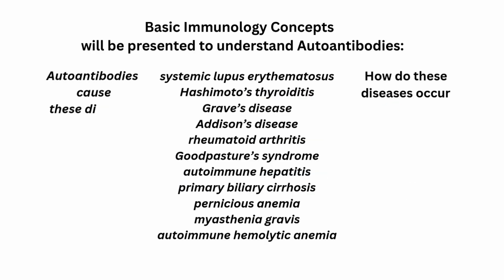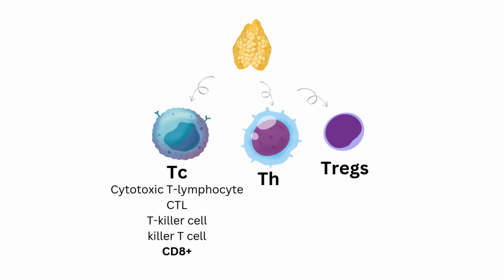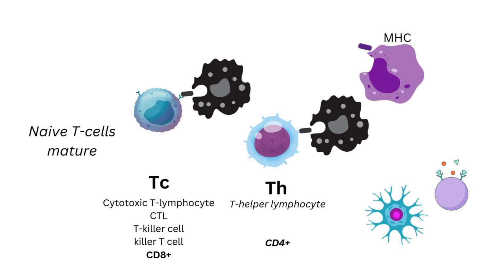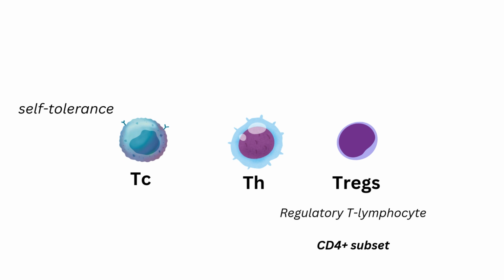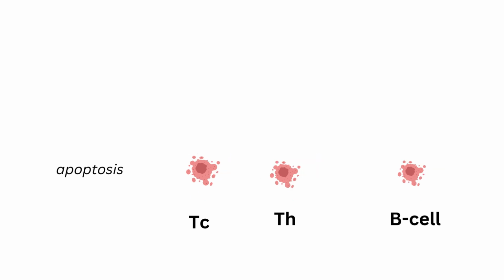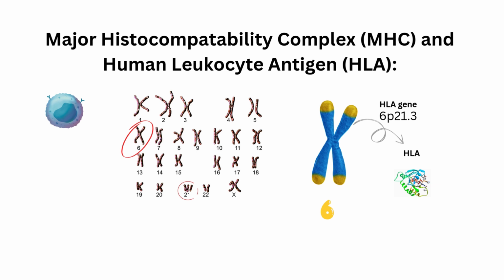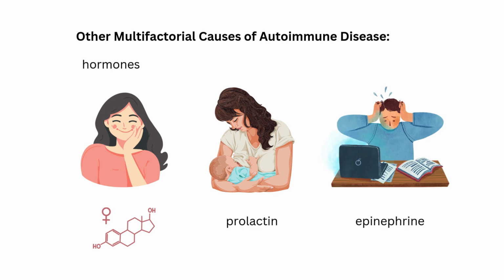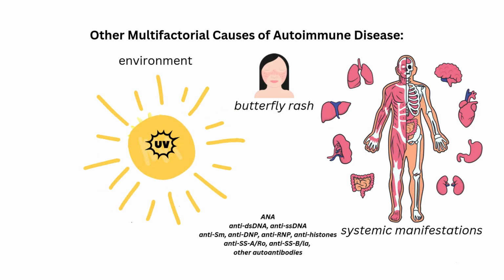Autoimmune Concepts for the Clinical Lab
This whiteboard tutorial presents an introduction to Autoimmunity Concepts with basic fundamentals of Immunology that focuses on Immune Tolerance.
A Q&A session follows that is designed for MLS(ASCP), CLS, and MLT(ASCP) license exam candidates.
Interested Clinical Lab workers and students are welcome to join.
immunology concepts
clinical lab science
MLS(ASCP)